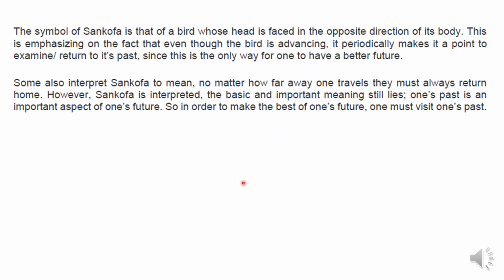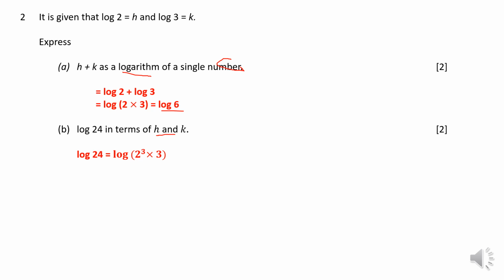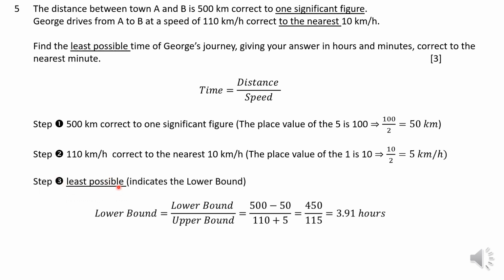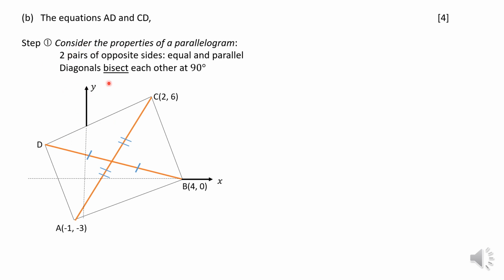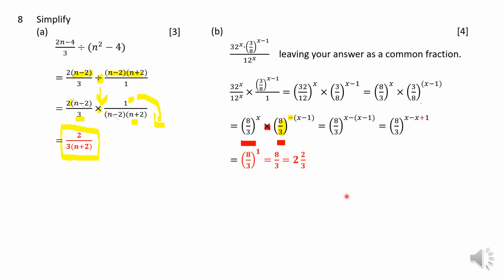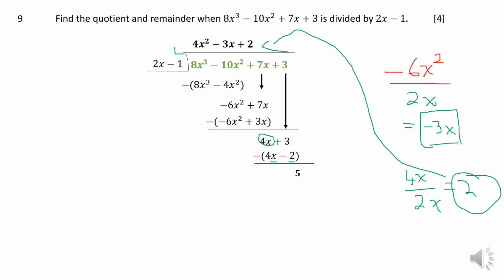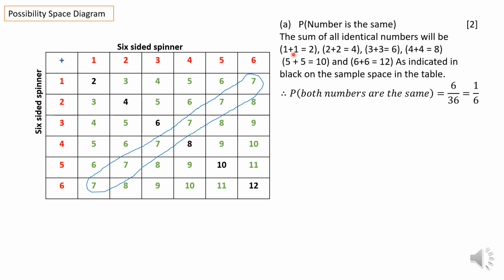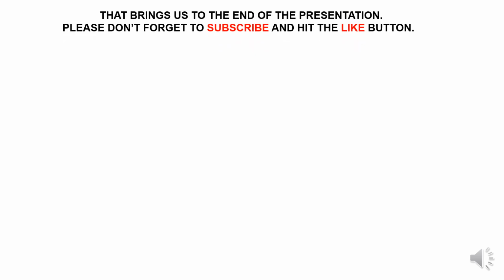Paper 2 NSSCO 2019 Extended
This is preparation material for the end of year examination. Target group is Grade 10 - 12(Extended).